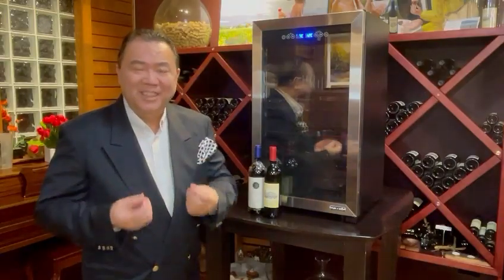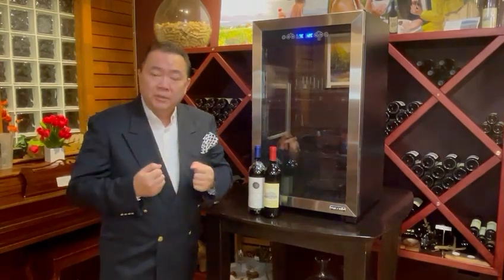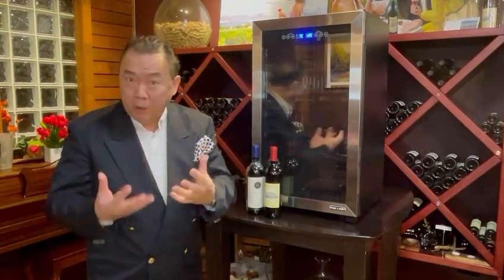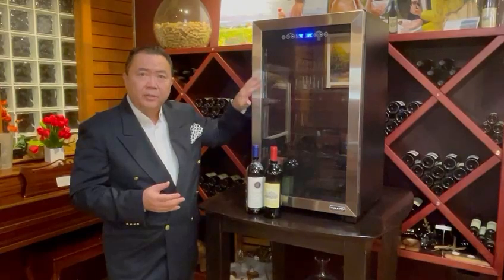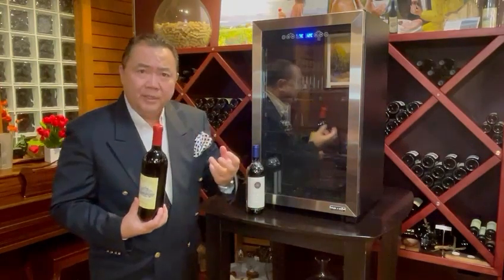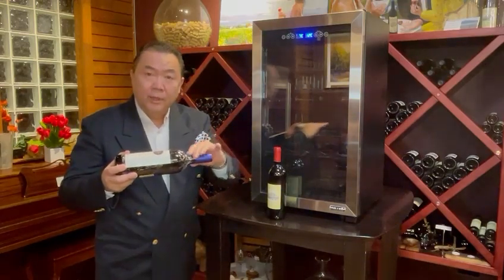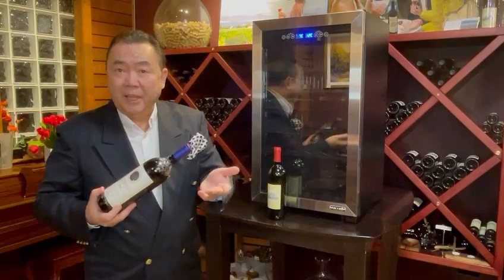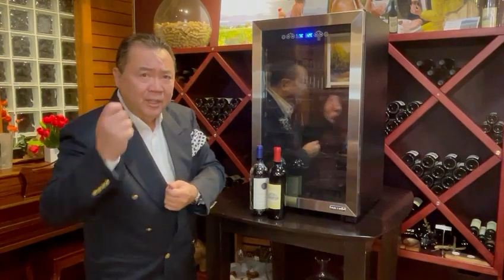How To Store Wines | APWASI | Dr. Clinton Lee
Like content like this? Here are some other ways you can join our APWASI wine community: 🎥

It really helps us to produce more videos like these.